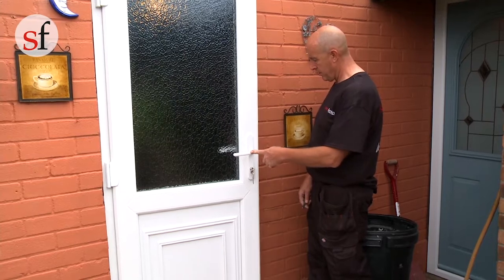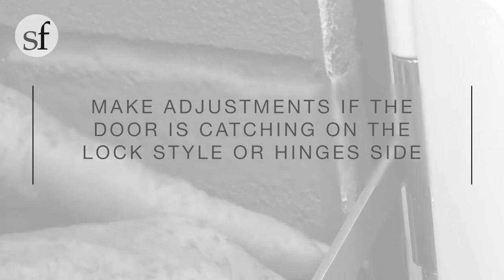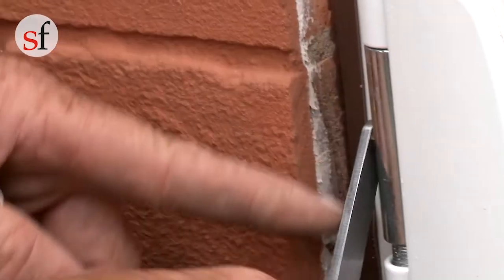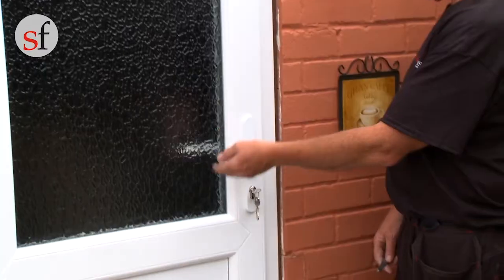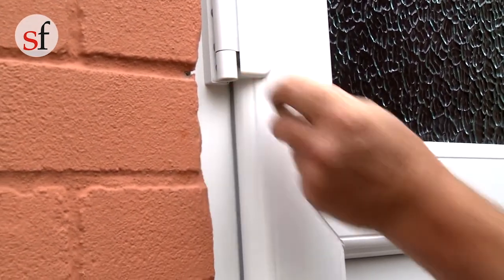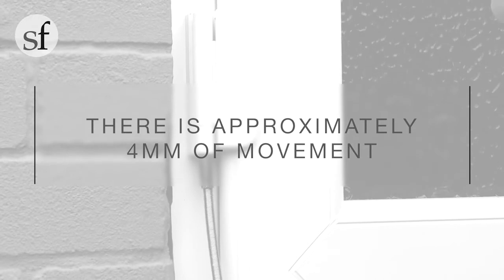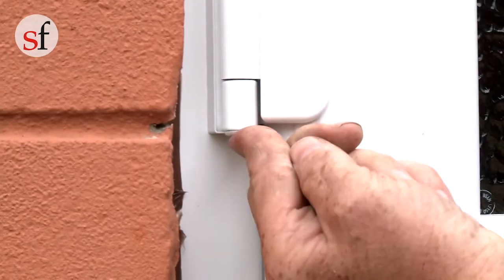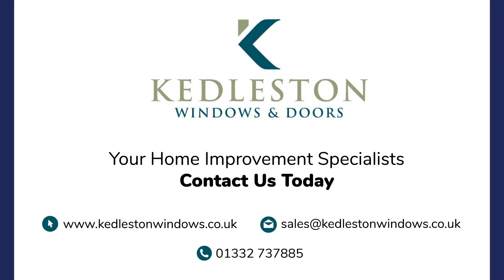Adjusting Door Hinges